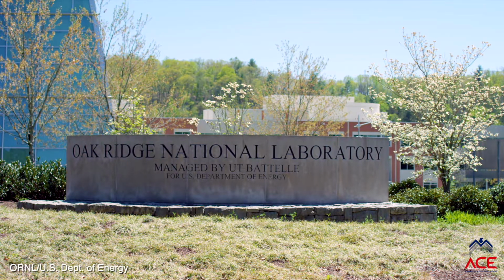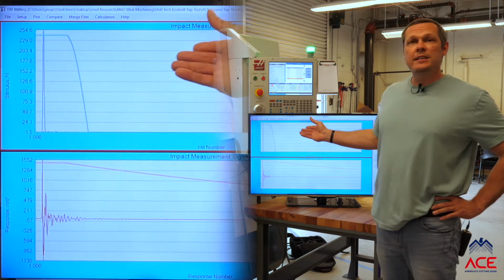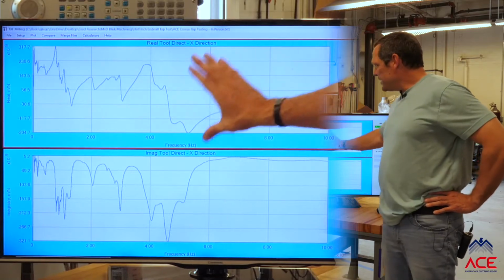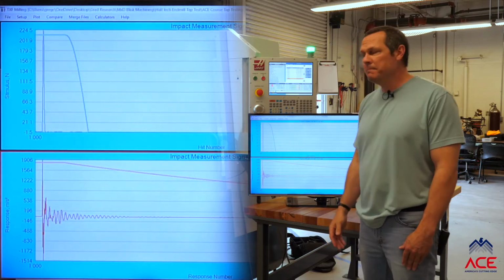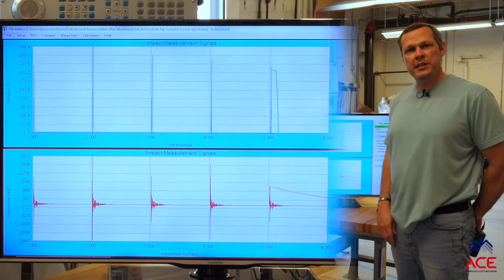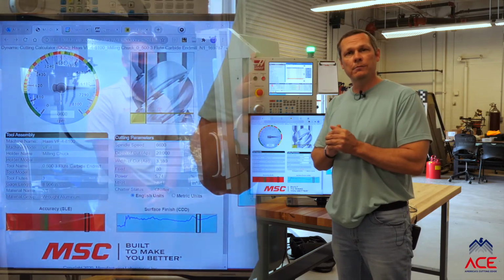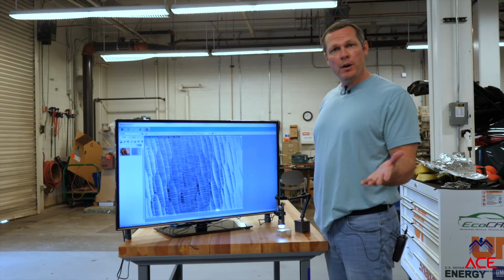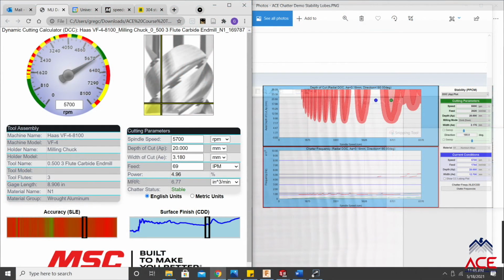MillMax® Innovations in Milling with Oakridge National Laboratory – MFG Day 2021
MSC Manufacturing Day 2021:

This technology is changing the industry by offering a technical solution to an age old struggle using science (in this case physics) to optimize. MSC MillMax® provides manufactures the ability to know before they machine, the best possible speeds to machine material at to reduce waist and maximize performance saving on energy and waste. This is exciting as it shows the Manufacturing world continues to develop in ways that offer high paying, meaningful opportunities for those seeking to make a big impact on the world around them.